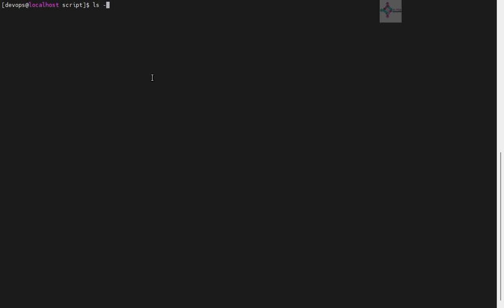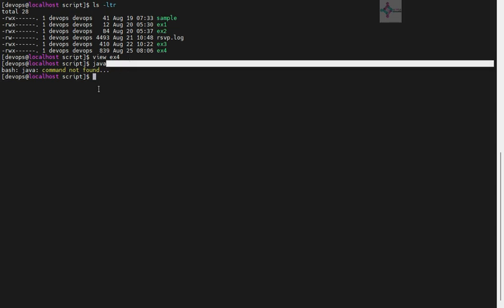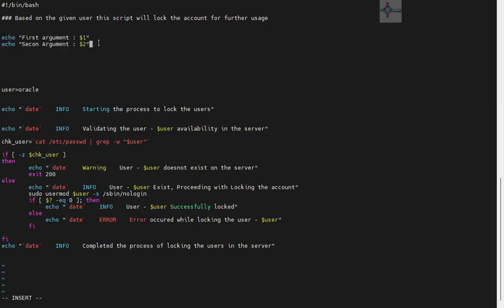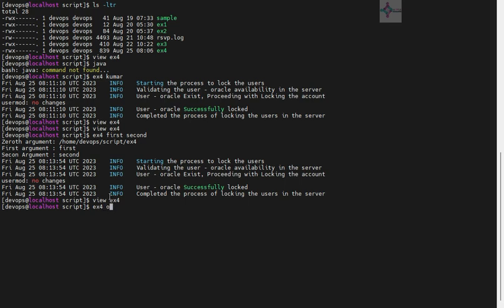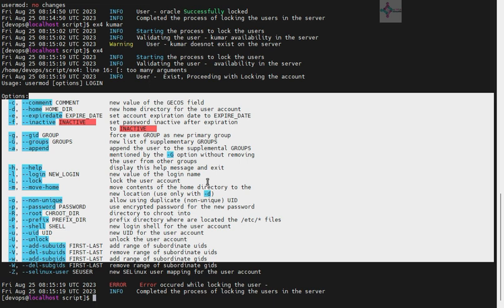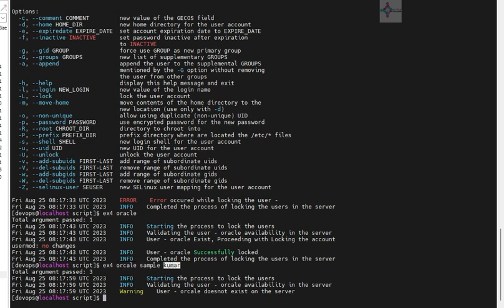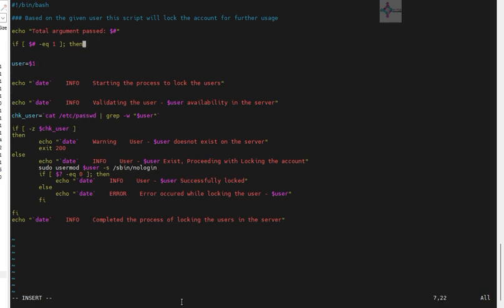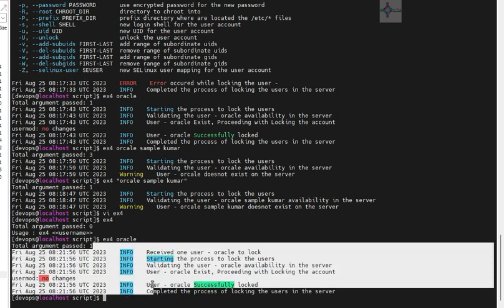Day -11 | How to use command line arguments in Unix shell script to make it versatile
Welcome to Saathwic Infotech Devops Series, As part of this series we are covering in detail about all the Unix basics commands and operations which is required for a devops engineer to perform the day to day operations.

In this video I have explained in detail about the users and permission configurations.

unix best practices
best practice
command line arguments
Importance of command line arguments
make the script versatile